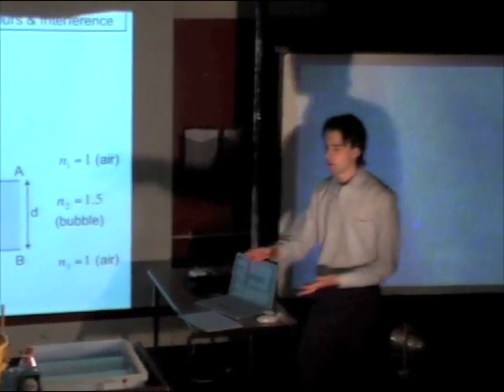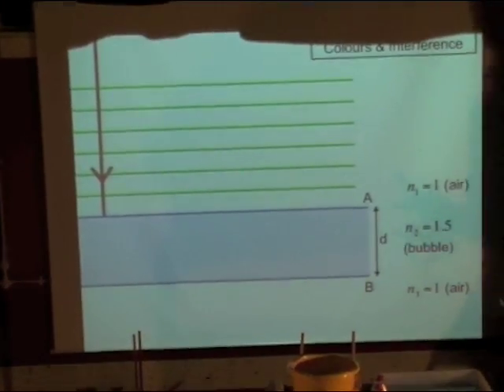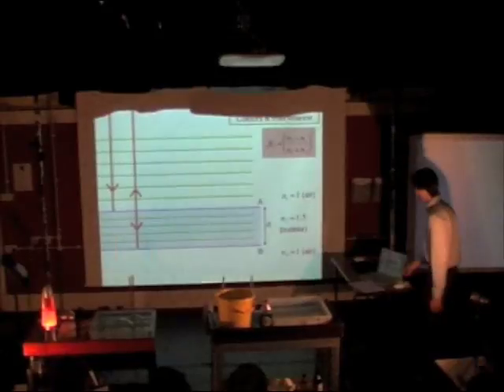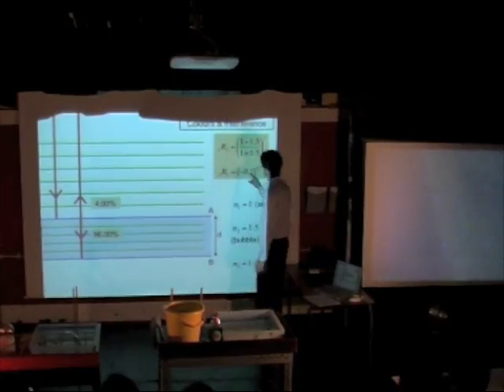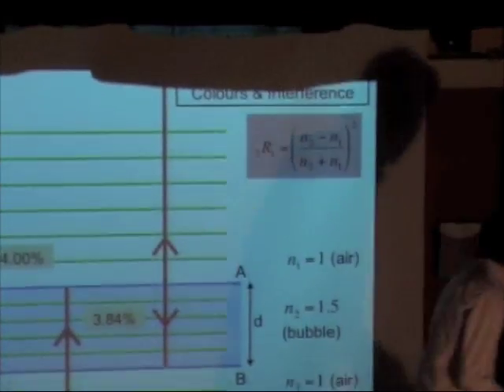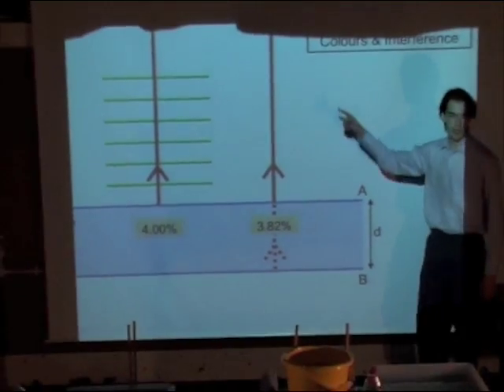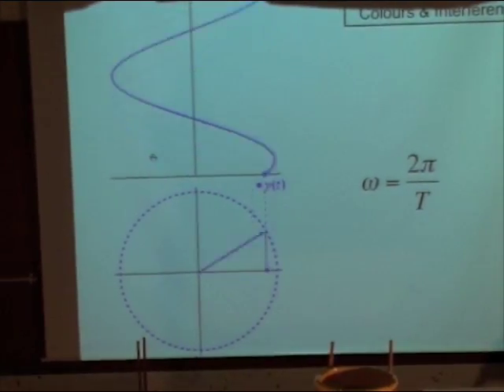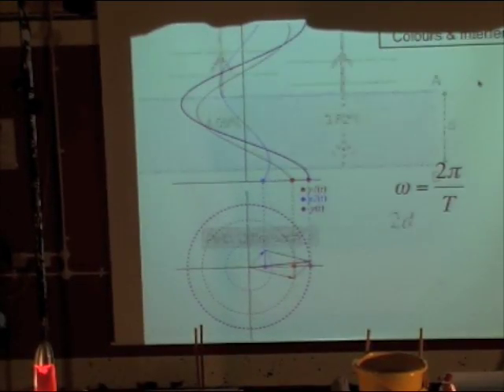PhilSoc - 27-xi-09 - Soap Bubbles - Part 3 of 5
Part 3 of a lecture given at Manchester Grammar School by James Sheils for PhilSoc